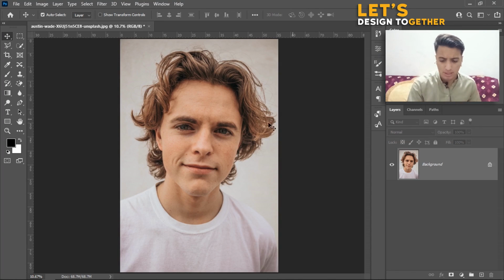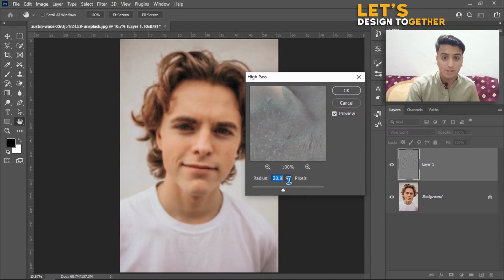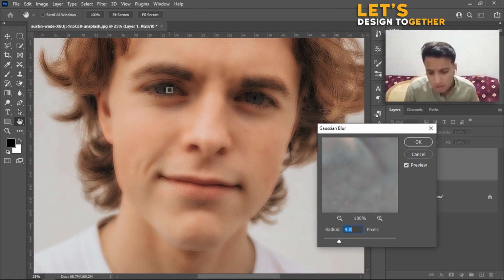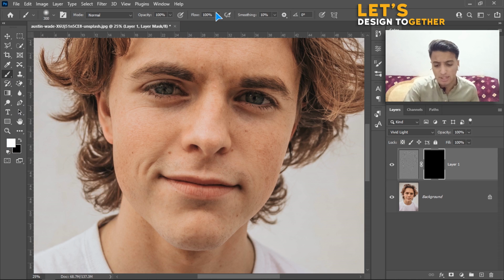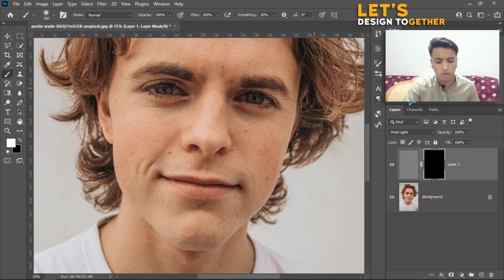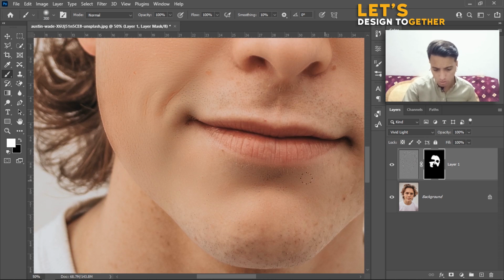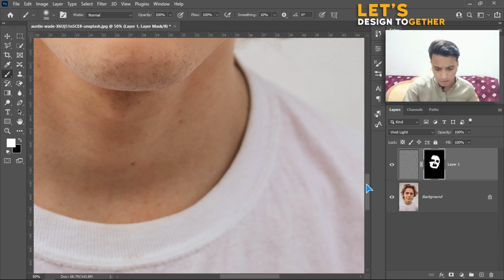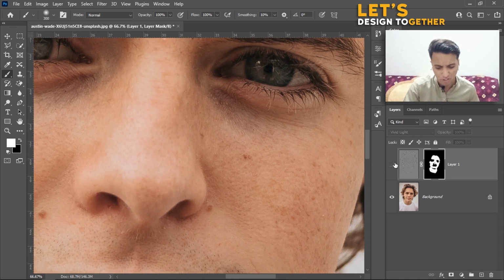How to Make Skin Soft and Smooth In Photoshop | Skin Softening & Retouching in Photoshop Tutorial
How to Make Skin Soft and Smooth In Photoshop and Smooth In Photoshop
Skin Softening & Retouching in Photoshop Tutorial Lets Design Together
How to smooth skin in photoshop 2021
Photoshop face smooth editing
Skin smoothing photoshop
Skin smooth editing
Skin softening photoshop cc
Skin smoothing photoshop brush
Photoshop face skin brush
High-end skin retouching & softening in photoshop
Skin smoothing filter photoshop
Skin smoothing on photoshop
Skin smoothing photoshop tutorial

                For More Videos Please Like and Subscribe to My Channel For More Updates If you have any Question Or Suggestions for the Next video you can ask In a Comment thanks!